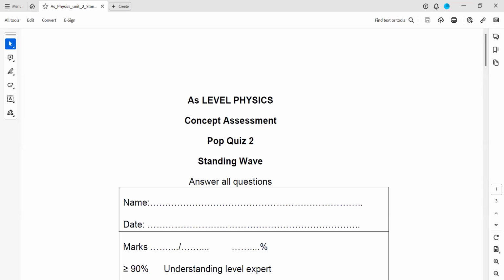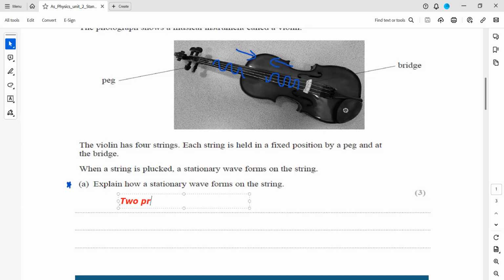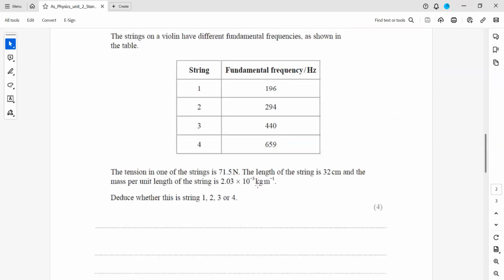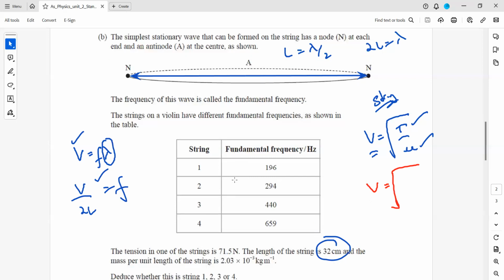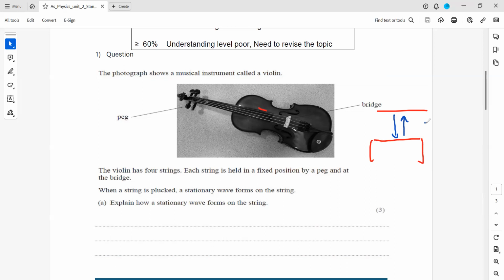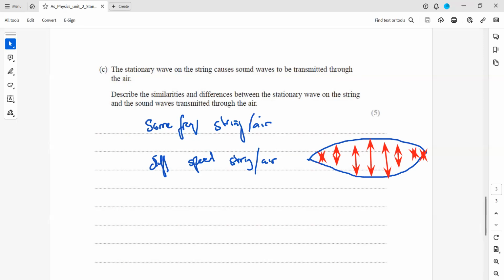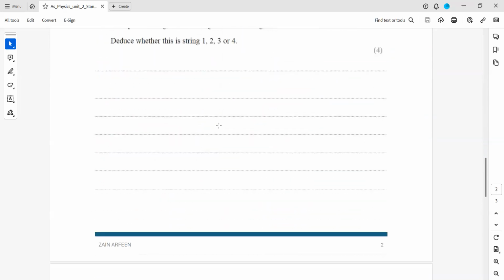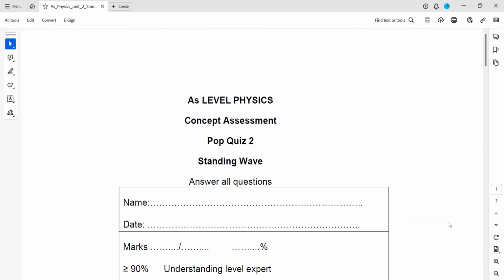Standing Wave Pop Quiz 2 As Physics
As Physics Standing Wave Pop Quiz 2